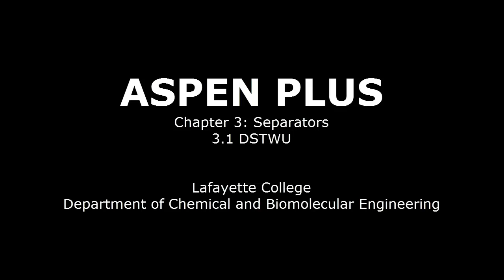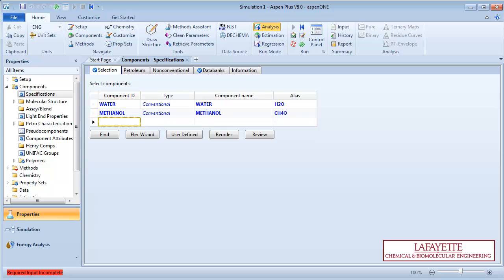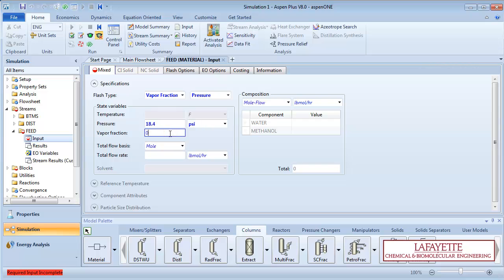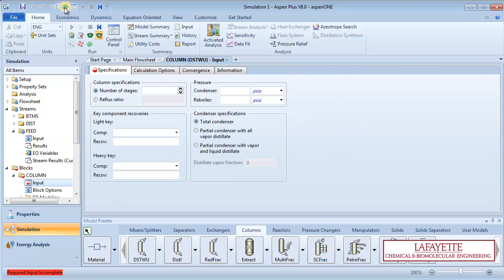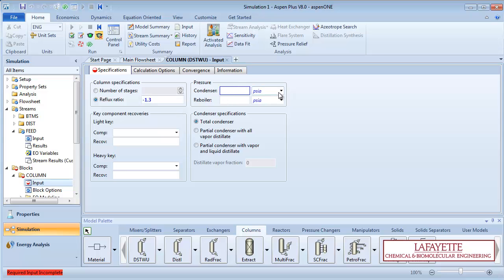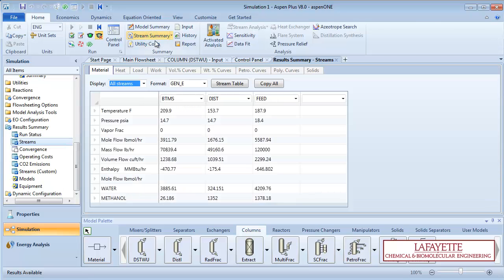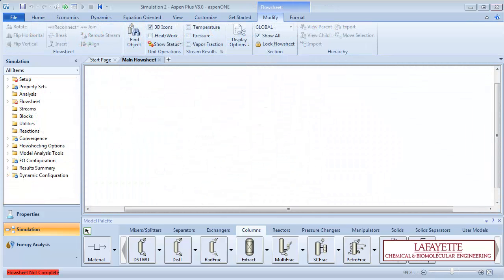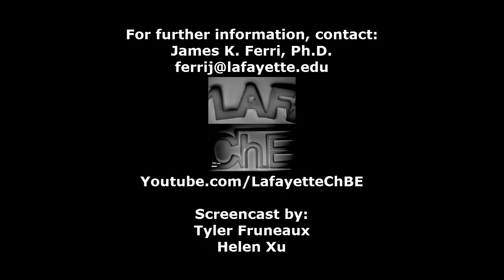Aspen Plus 3.2: DSTWU Model